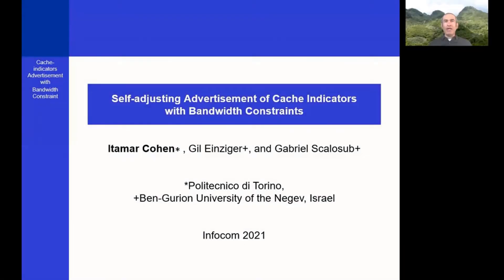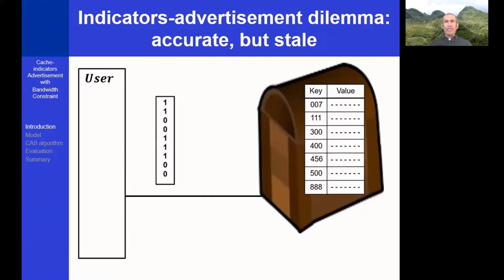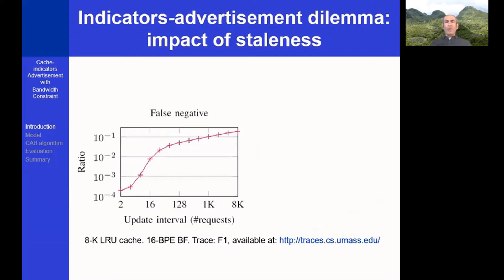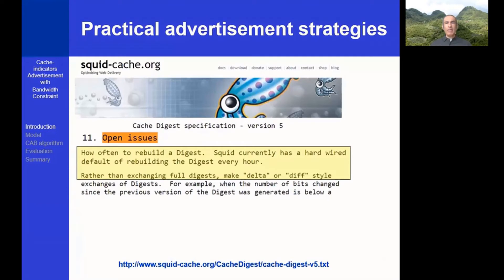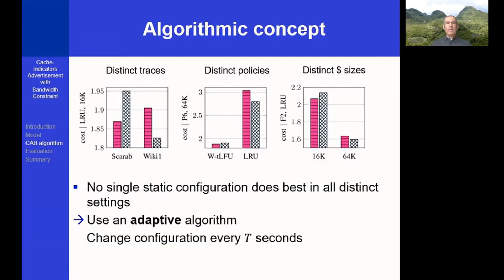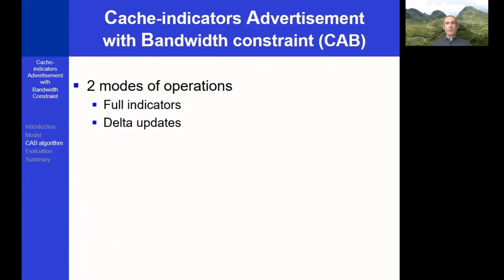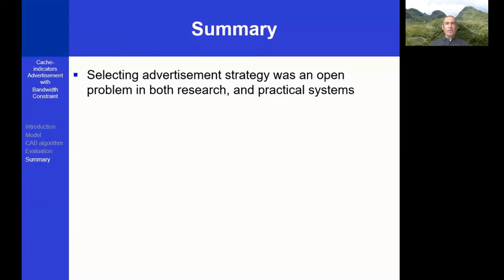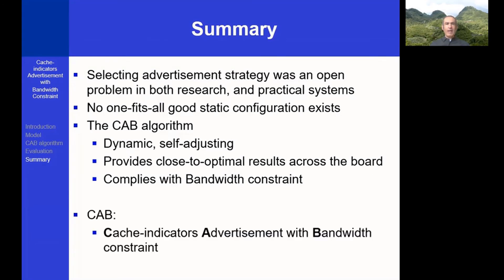SYSTOR21 Itamar Cohen - Self-adjusting Advertisement of Cache Indicators with Bandwidth Constraints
Abstract:
Cache advertisements reduce the access cost by allowing users to skip the cache when it does not contain their datum. Such advertisements are used in multiple networked domains such as 5G networks, wide area networks, and information-centric networking. The selection of an advertisement strategy exposes a trade-off between the access cost and bandwidth consumption. Still, existing works mostly apply a trial-and-error approach for selecting the best strategy, as the rigorous foundations required for optimizing such decisions is lacking. Our work shows that the desired advertisement policy depends on numerous parameters such as the cache policy, the workload, the cache size, and the available bandwidth. In particular, we show that there is no ideal single configuration. Therefore, we design an adaptive, self-adjusting algorithm that periodically selects an advertisement policy. Our algorithm does not require any prior information about the cache policy, cache size, or workload, and does not require any apriori configuration. Through extensive simulations, using several state-of-the-art cache policies, and real workloads, we show that our approach attains a similar cost to that of the best static configuration (which is only identified in retrospect) in each case.